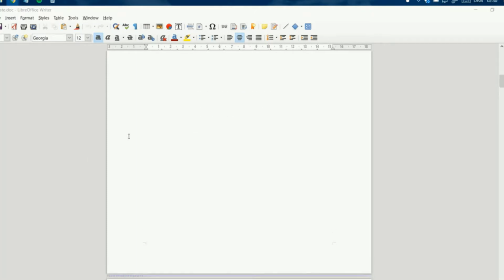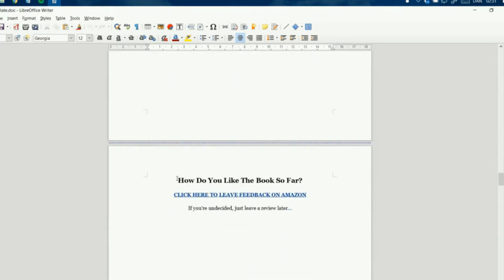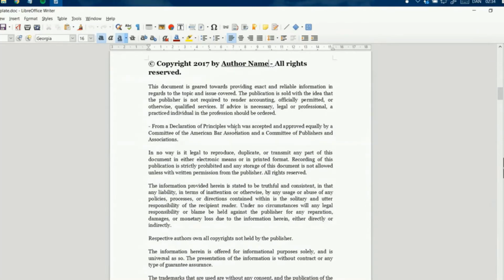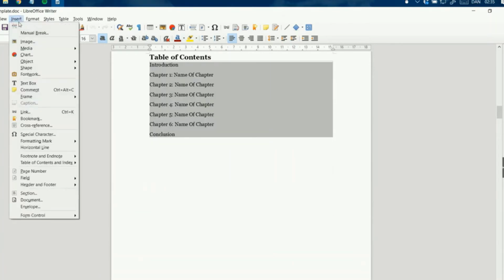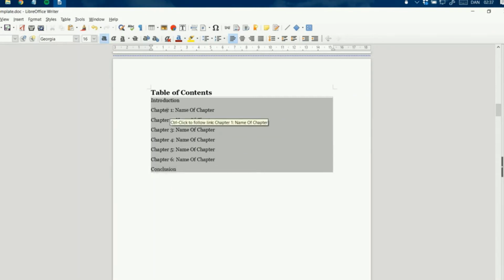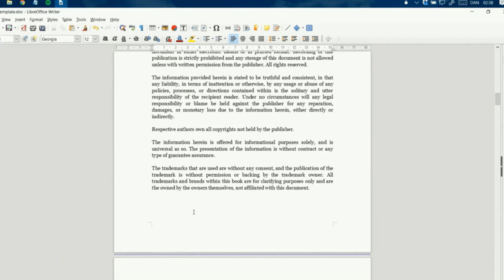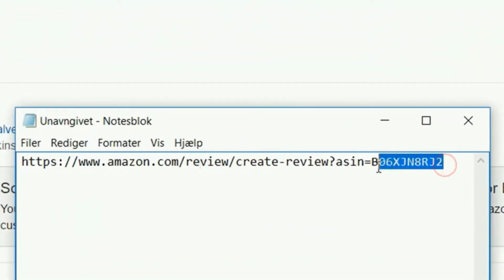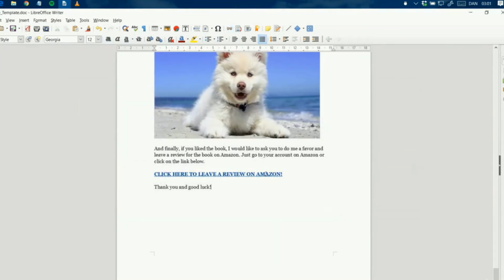How To Format The Books